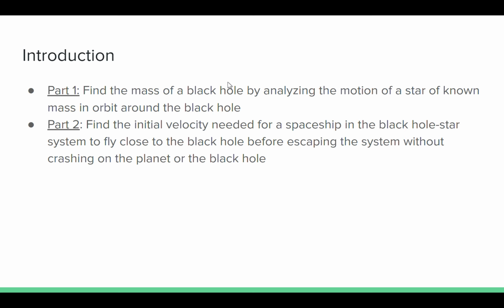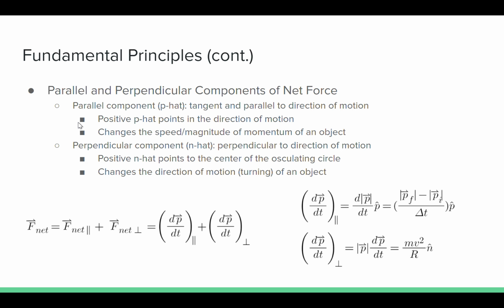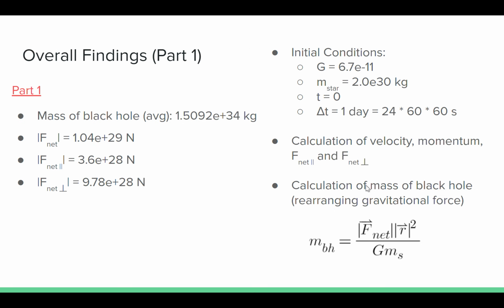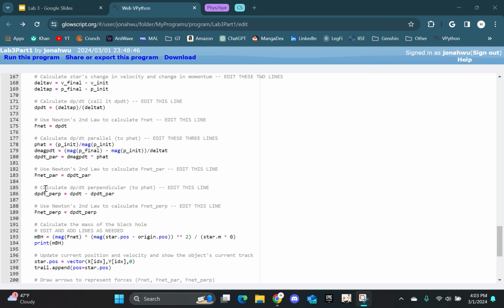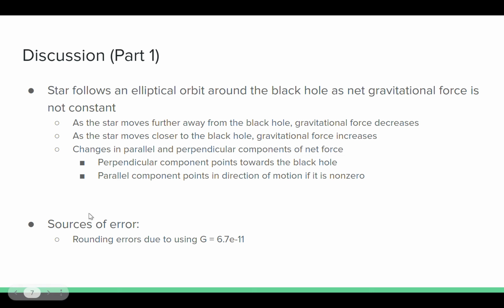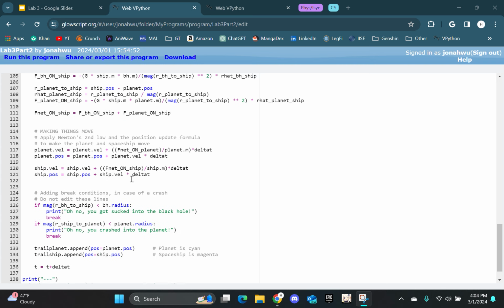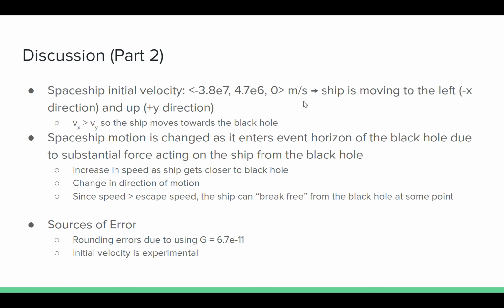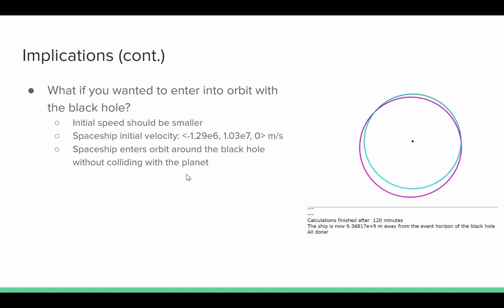PHYS 2211 Lab 3